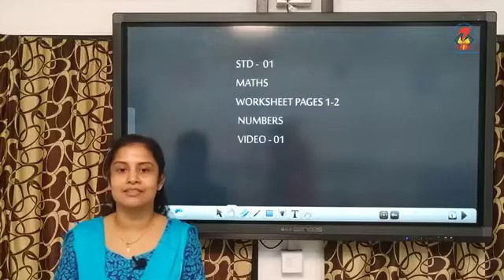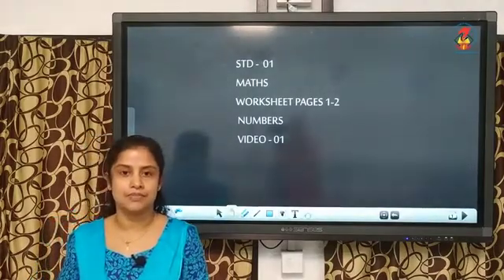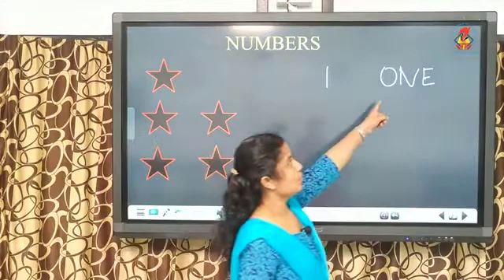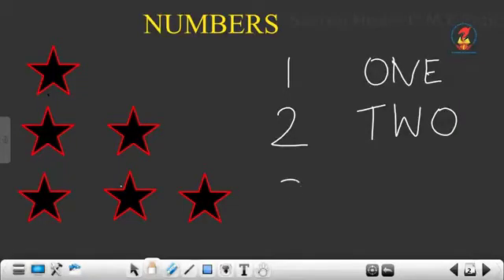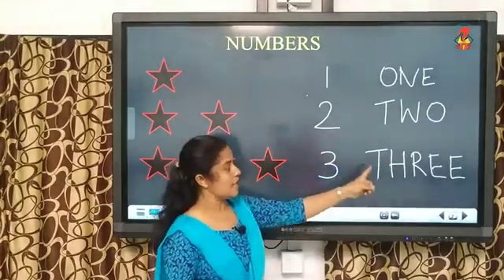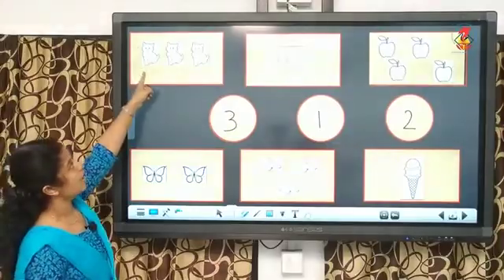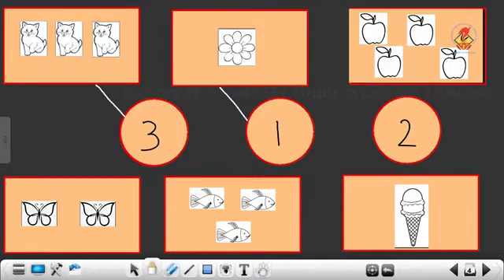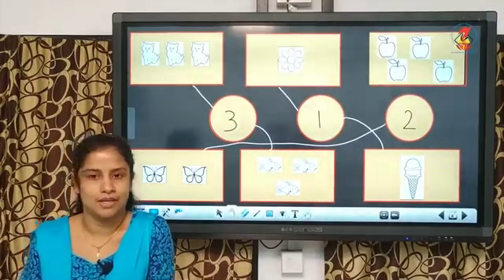Maths01 Worksheets Chapter 01 Numbers Video 01 Pages 01 02